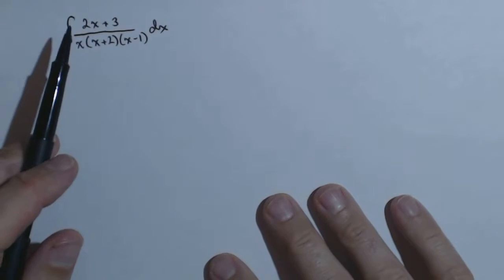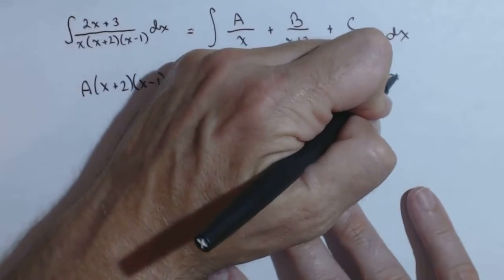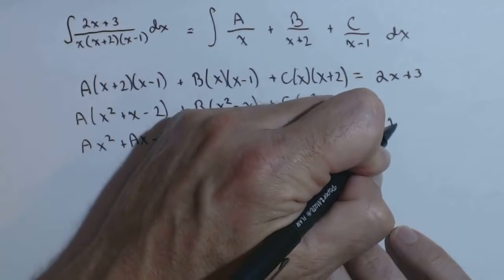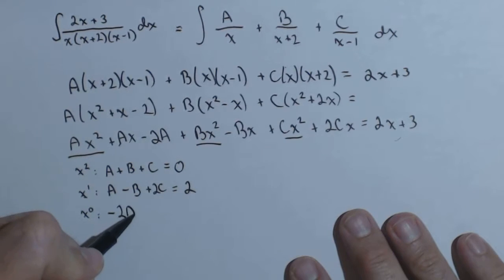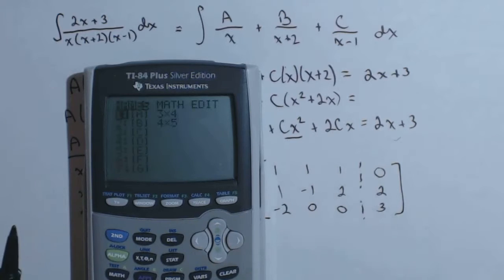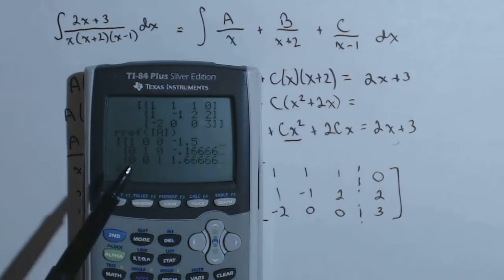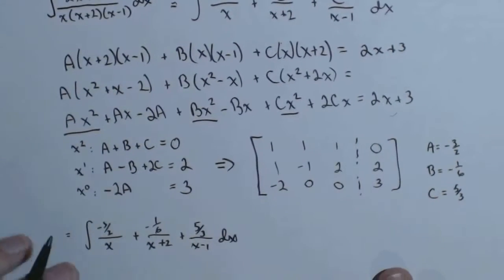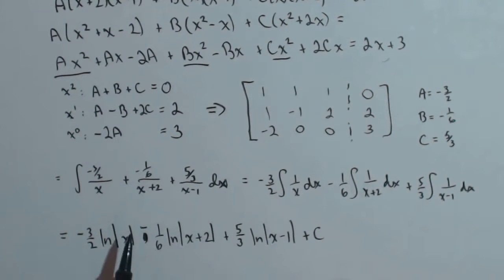Partial Fraction Decomposition Antiderivative 230FRE17